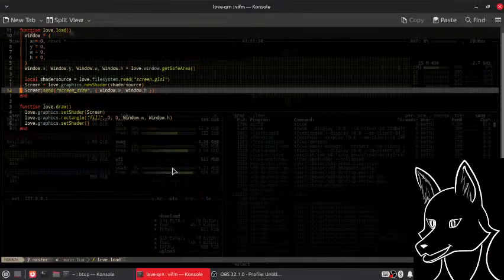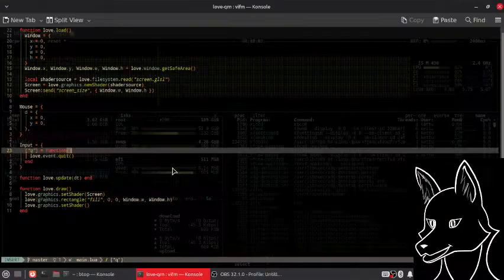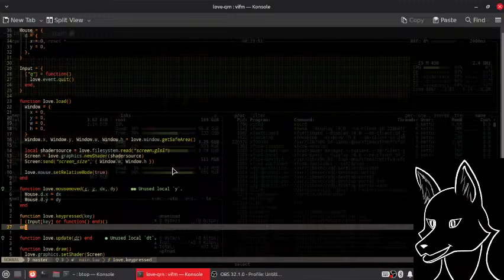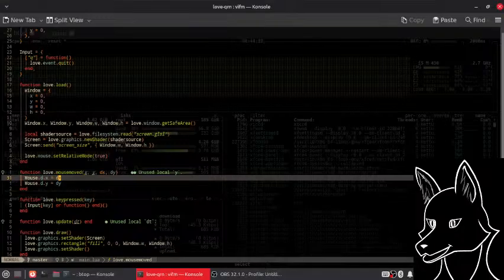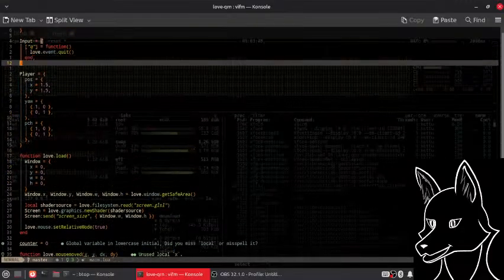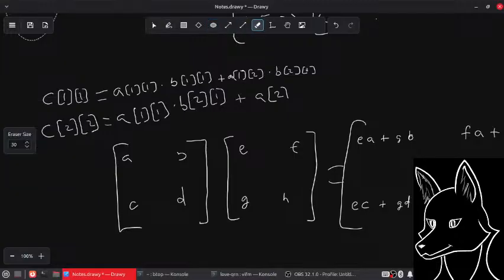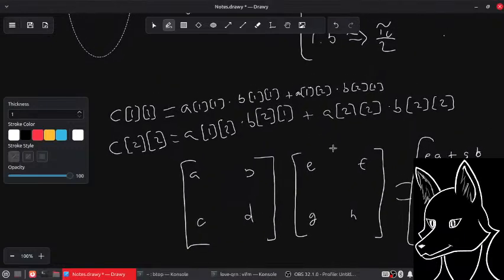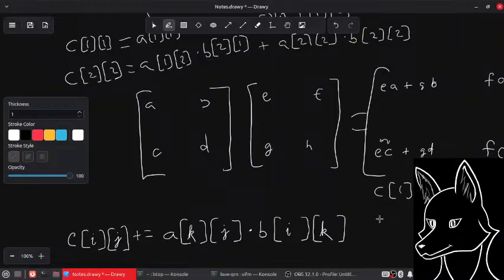[ENG] [18+] QRN in Lua?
Remaking QRN but in Lua this time